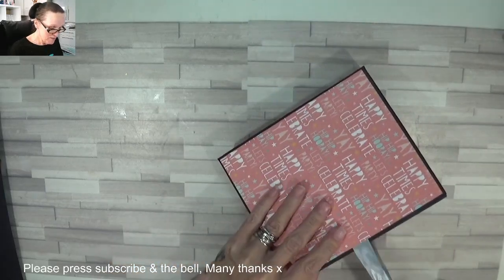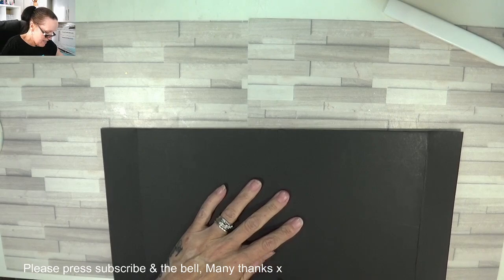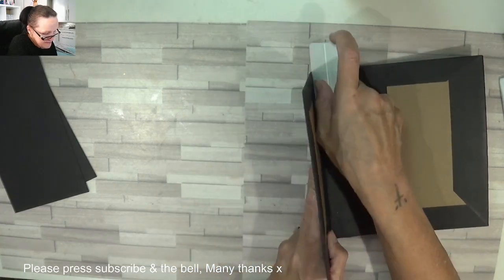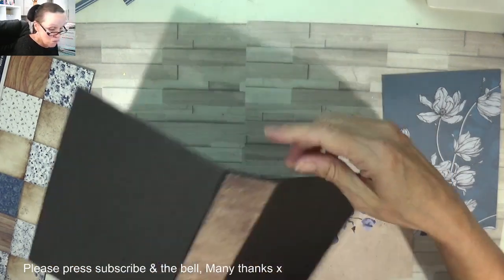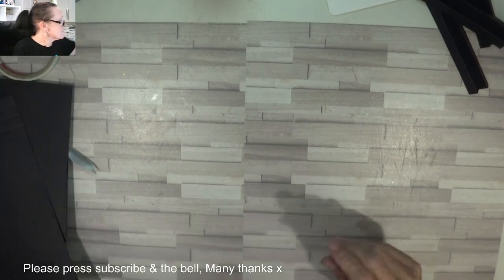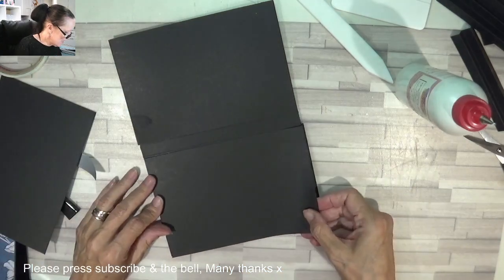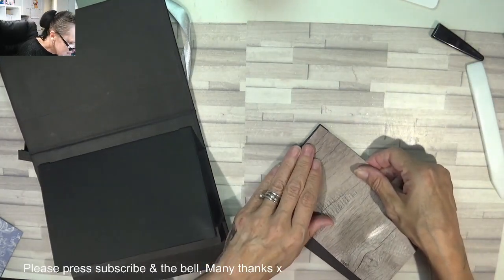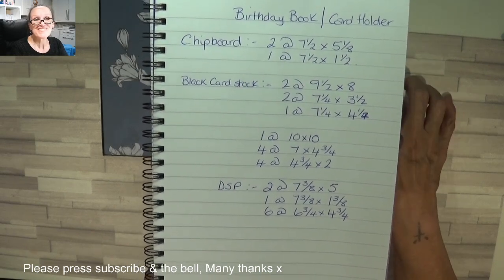Tutorial Birthday Book/Card Holder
Hi I'm Gaynor, and tonight's video is this gorgeous tutorial on a birthday book/ card holder,  hope you enjoy x x